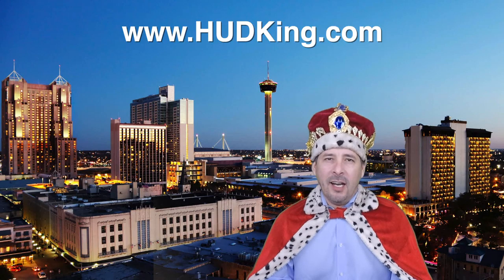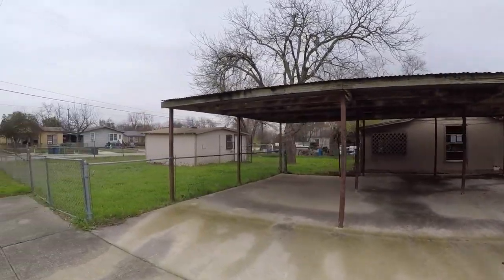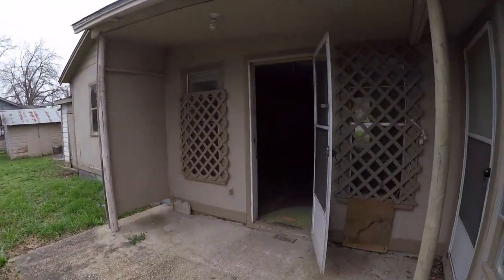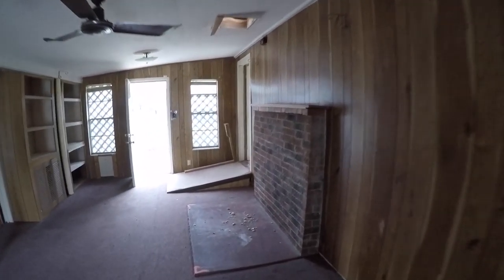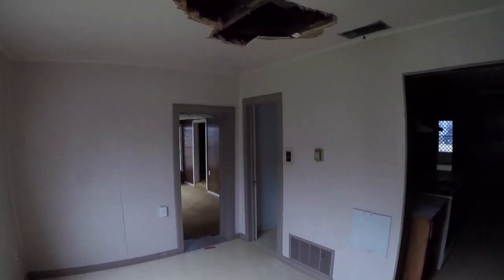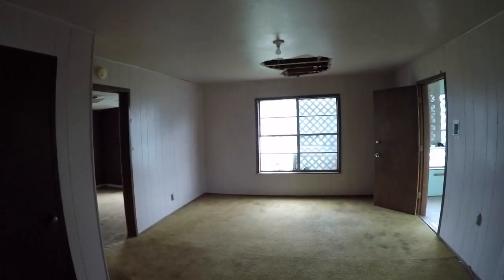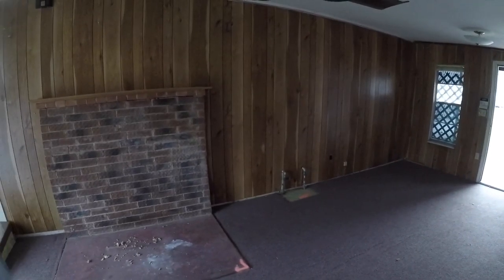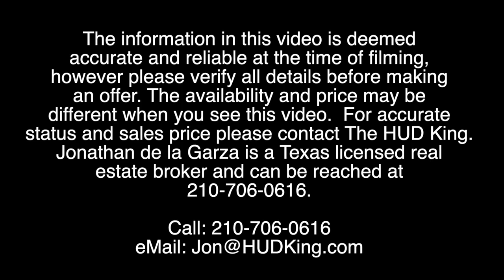San Antonio HUD Homes -- HUD King tours 208 Clarendon St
Skip Intro 0:34

Address: 208 Clarendon St., San Antonio, TX, 78211
3 bedrooms
2 bathrooms
2,412 square feet